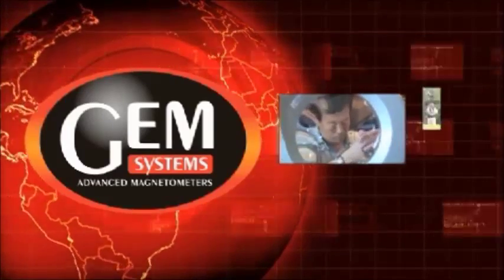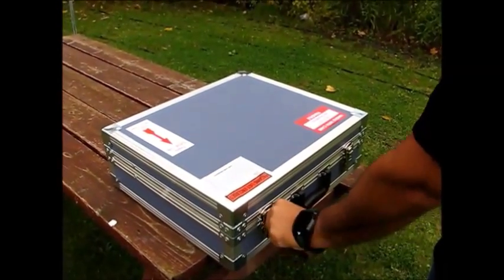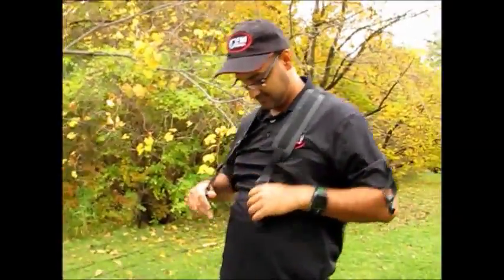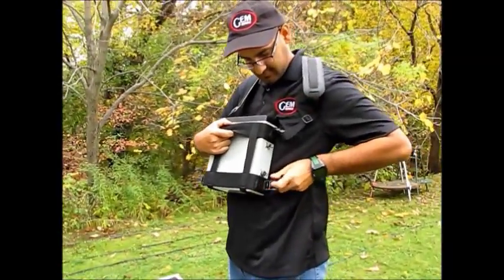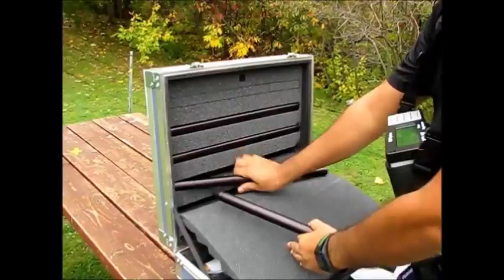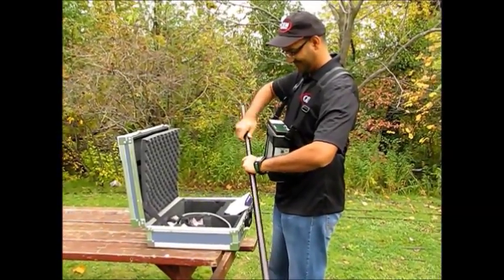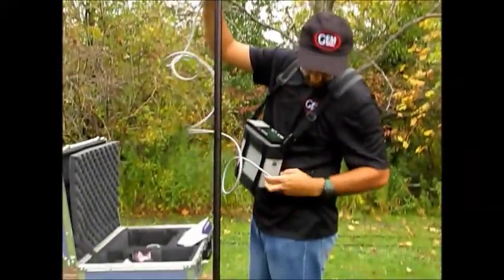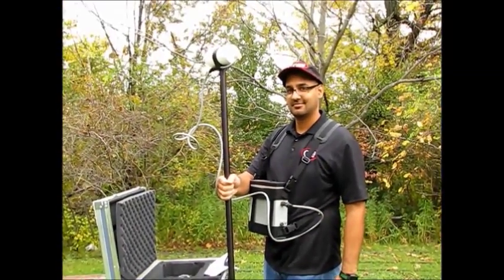How to unpack and assemble your new GSM-19T Proton Precession Magnetometer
Now that you have received your GSM-19T, it is time to assemble the instrument and take your first measurement.